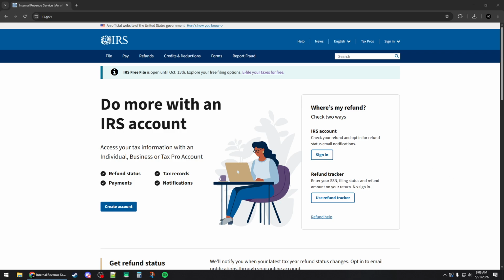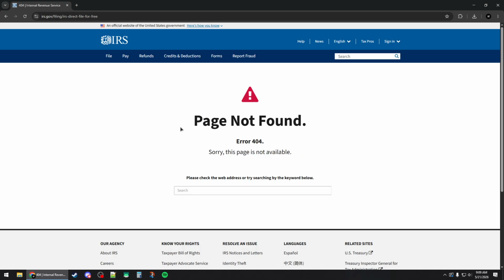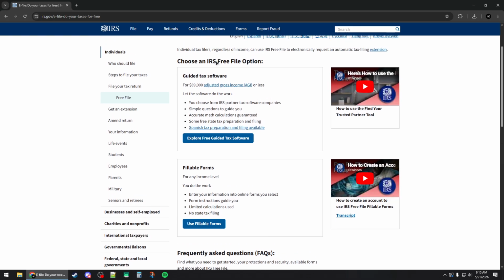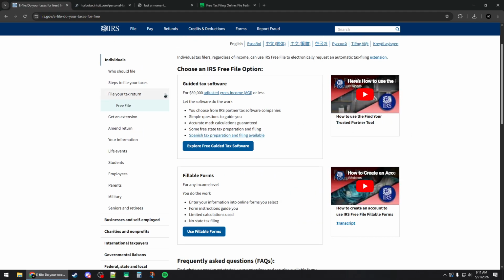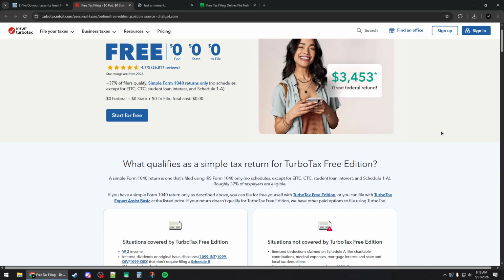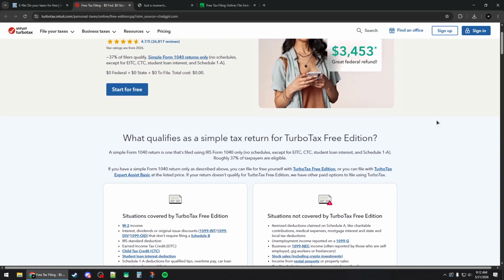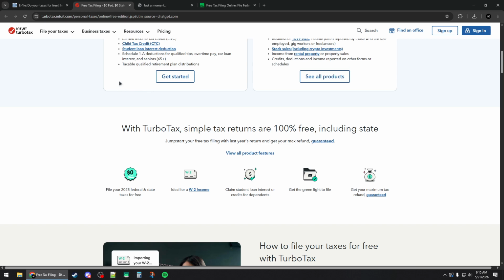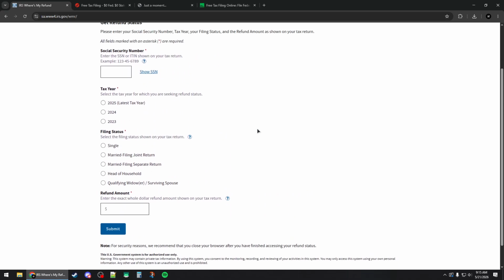How To File Taxes Electronically For Free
Learn step-by-step how to file your taxes electronically for free using trusted IRS Free File options and tax software.